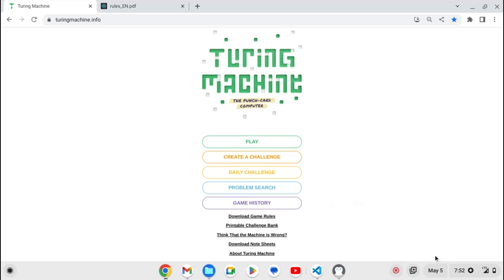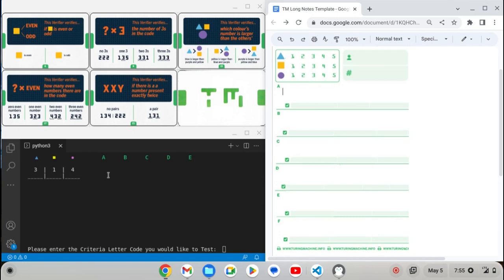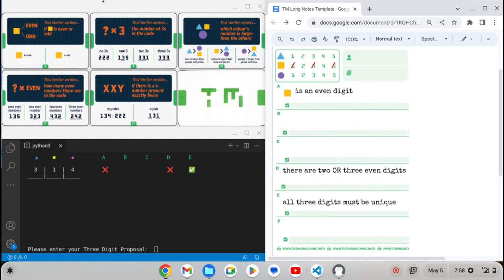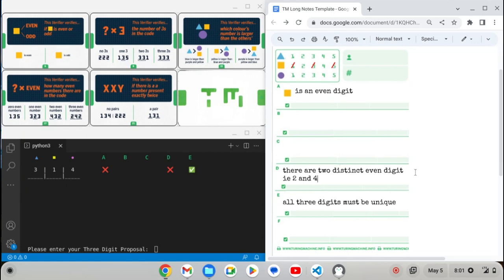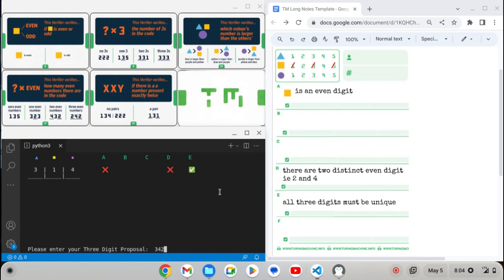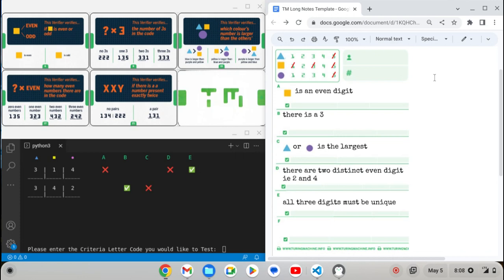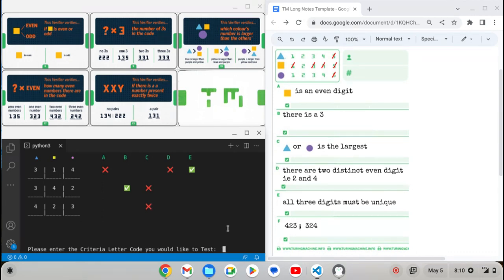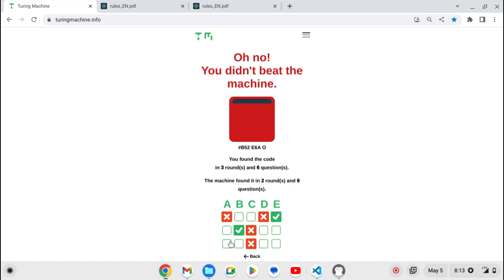Turing Machine - Daily Puzzle 05 May 2024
Have fun solving the Turing Machine Puzzle for 05 May 2024 and learn some critical thinking skills @DTMP_YT